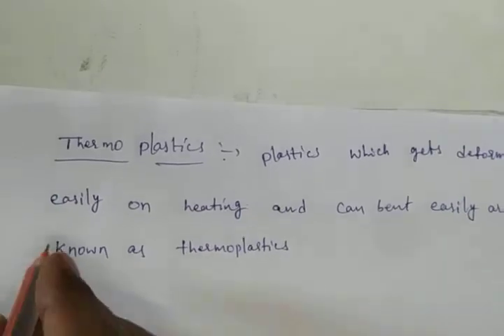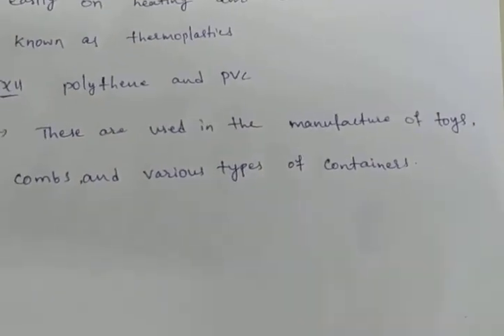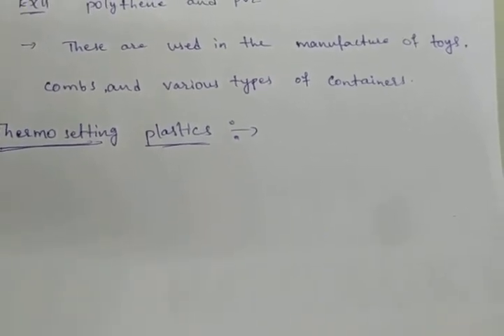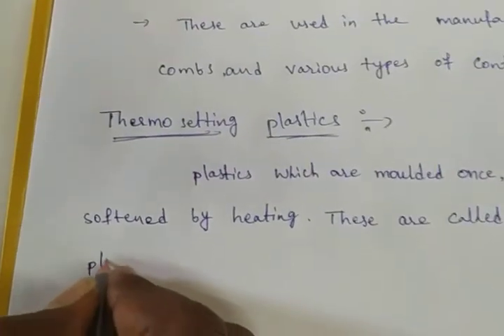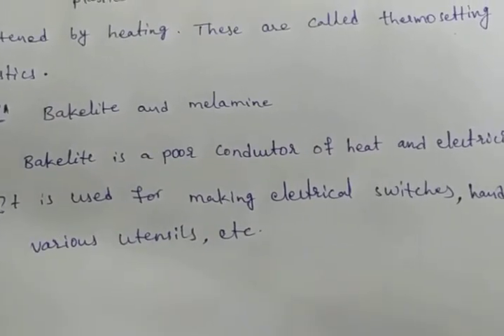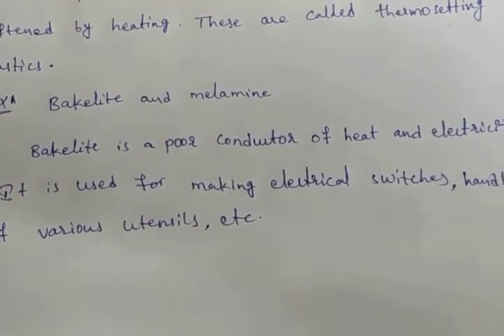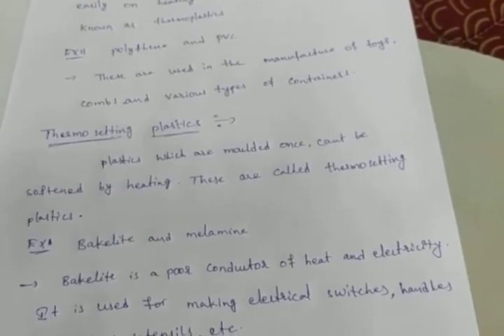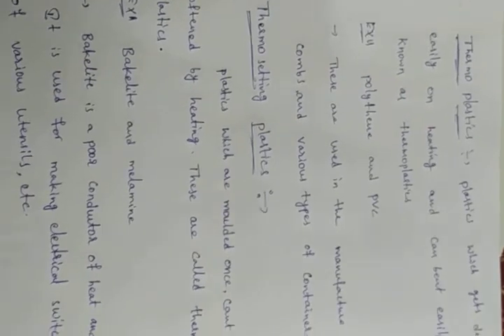Thermo plastics and thermosetting plastics